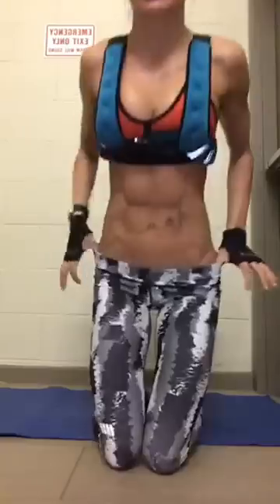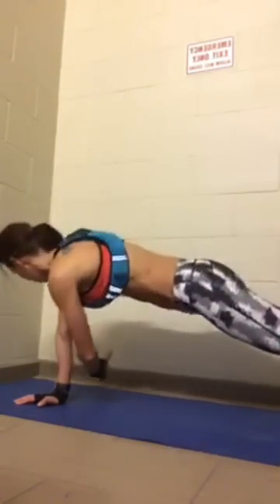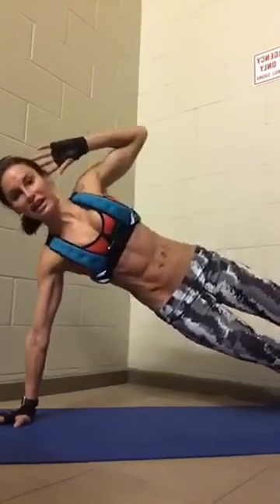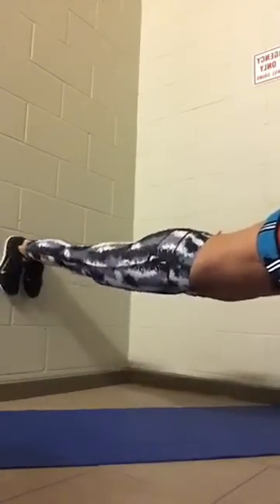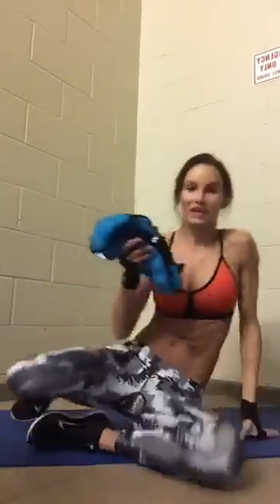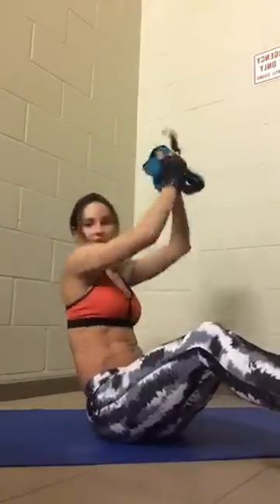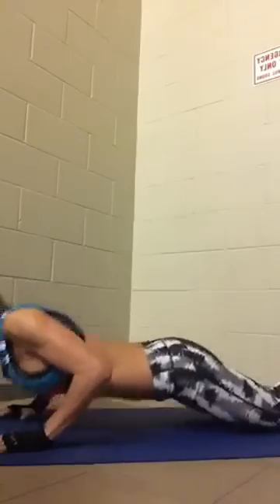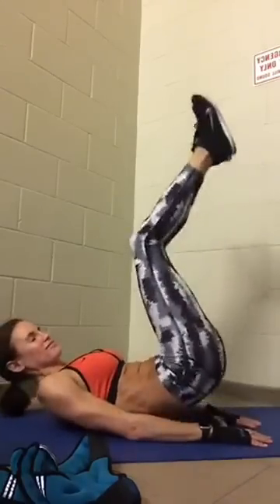Oblique Ab Variations